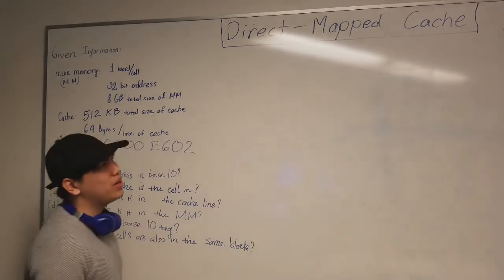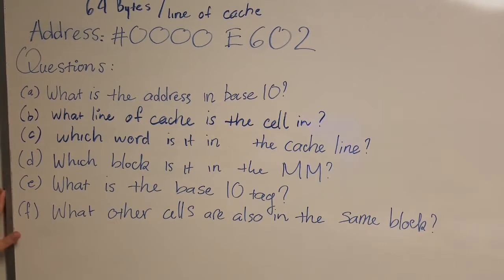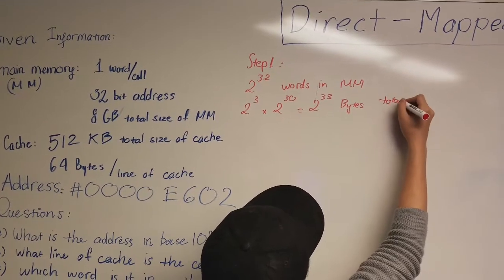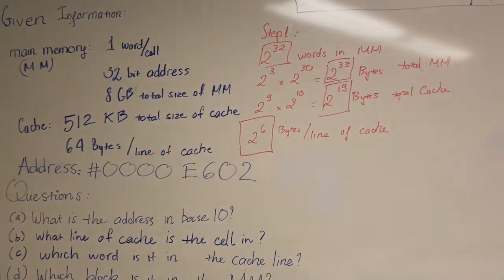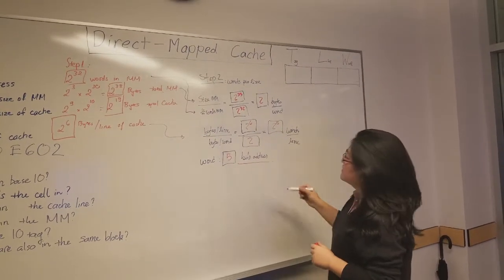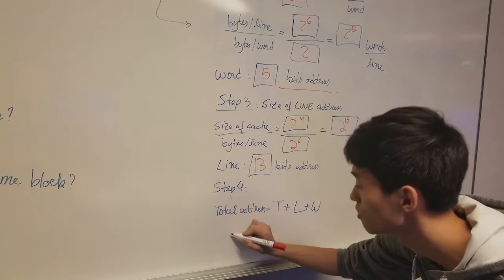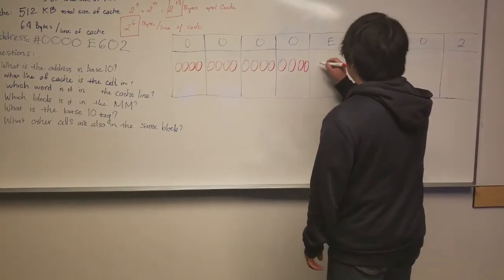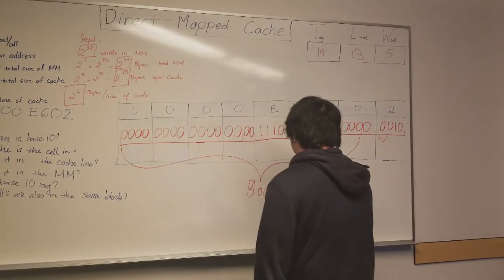Direct Mapped Cache Tutorial